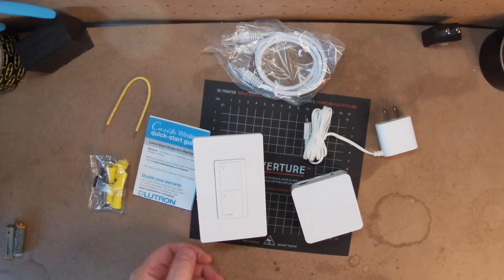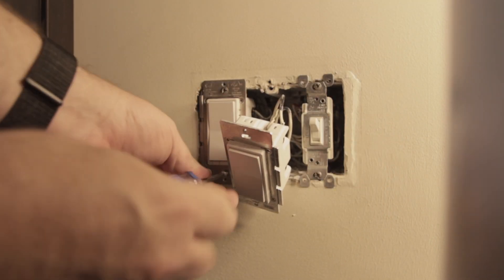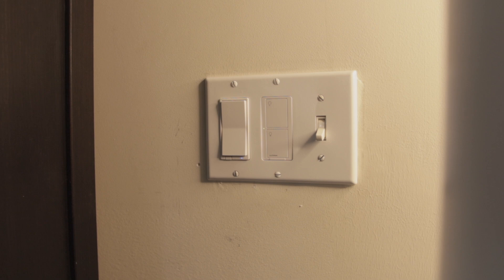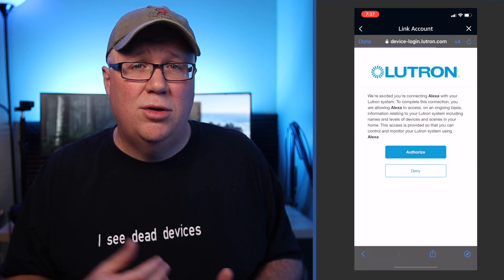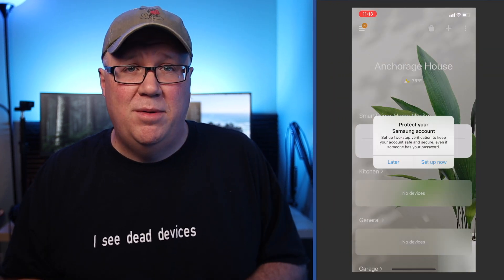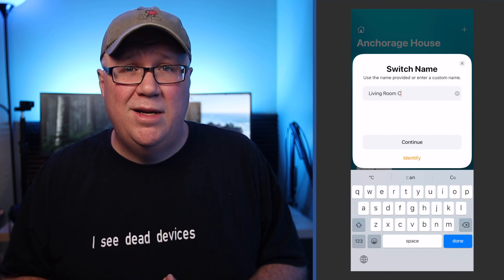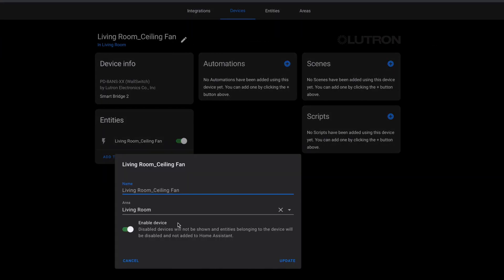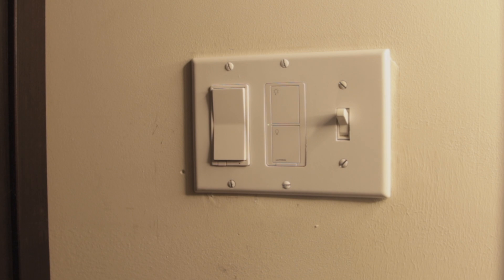Connect Lutron Caseta to 5 Different Smart Home Platforms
One of my Z-Wave switches died recently and I decided it was time to try Lutron Caseta.

This system is not cheap compared to other options, but I think it is better than Z-Wave if you want to ensure your smart home can adapt in the future.

In this video, we talk about the benefits of Lutron Caseta, and we install a switch. Then we connect it to 5 different smart home platforms.

So whether you are using Home Assistant, Amazon Alexa, Google Home, Smartthings, or Apple Home this video will show you it is easy to get started with Lutron Caseta.

Chapters:
00:00 - Setup Lutron Caseta to 5 Different Smart Home Platforms - Intro
00:50 - Is Lutron Caseta is better than Z-Wave?
02:57 - Unboxing and installing a Lutron Caseta Starter Kit
05:12 - Setup Lutron Caseta Smart Bridge and connect some Switches
05:49 - Connect Lutron Caseta to Amazon Alexa
06:29 - Connect Lutron Caseta to Google Home
06:59 - Connect Lutron Caseta to Smartthings
07:34 - Connect Lutron Caseta to Apple Home
08:06 - Connect Lutron Caseta to Home Assistant
09:03 - My Review of Lutron Caseta